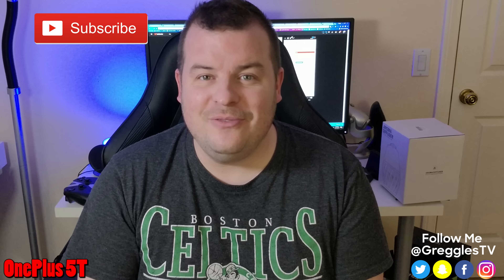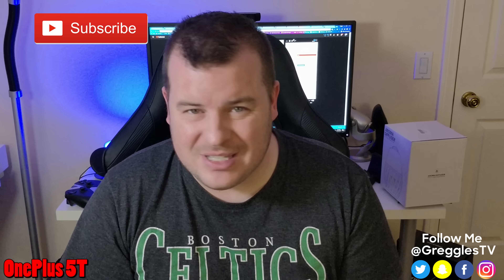4K VIDEO BATTLE | OnePlus 5T vs Note 8 vs Pixel 2 XL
Which phone has the best looking and sounding 4K video the Pixel 2 XL vs OnePlus 5T vs Note 8?